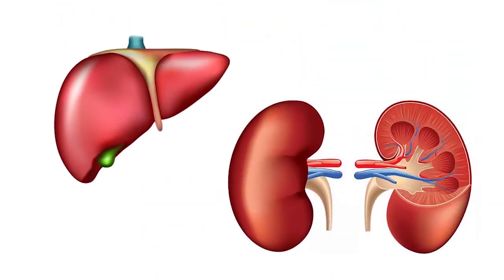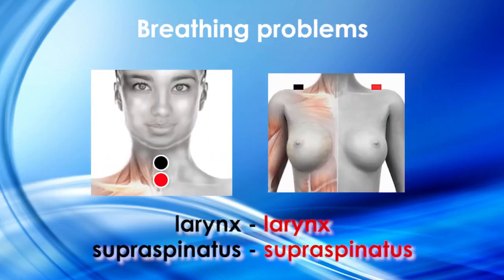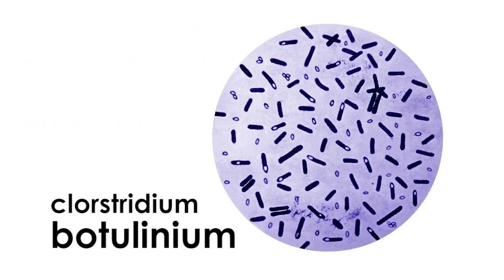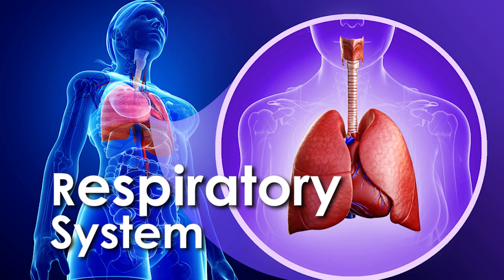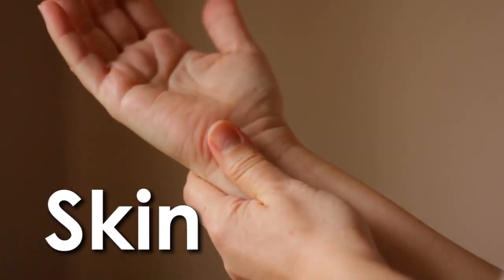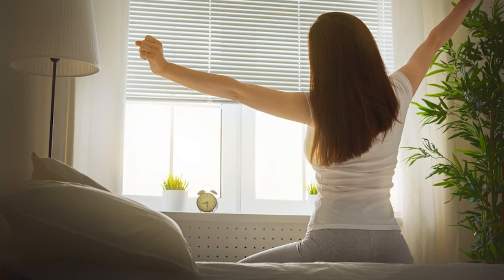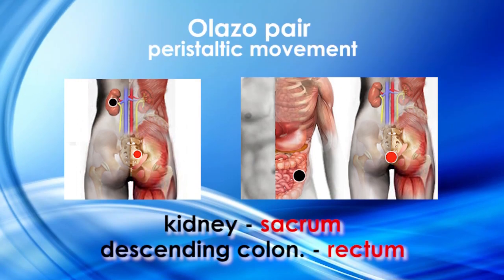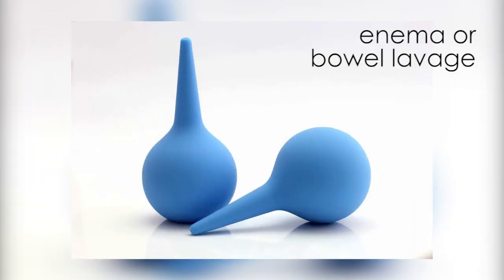Pairs for detox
The processes of eliminating toxic substances are something natural and necessary for our bodies. In this video we explain how to help eliminate harmful substances using biomagnetism and other techniques.